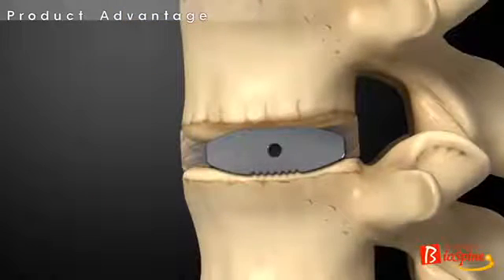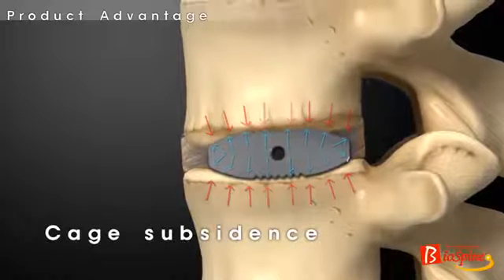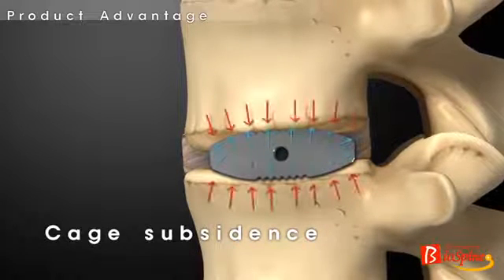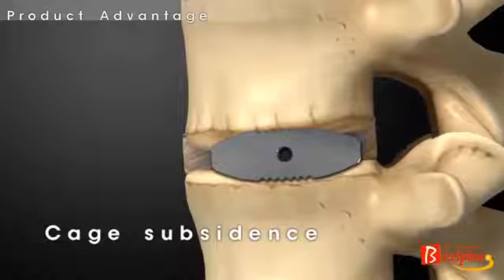Biospine: Bioflex Functional Cage System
All video parts are of the sole property of Biospine